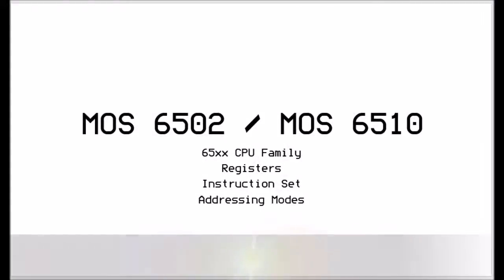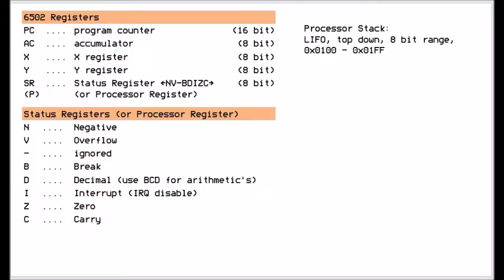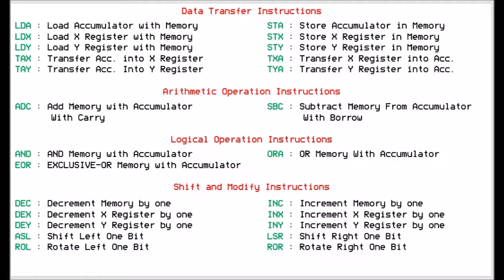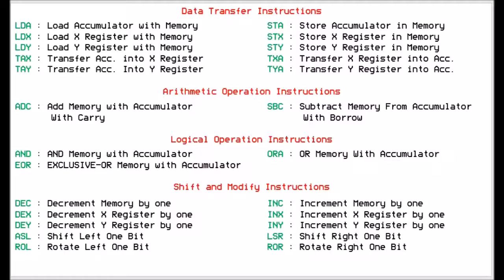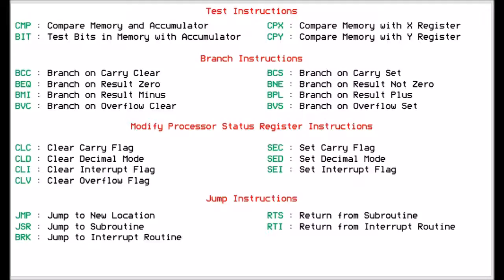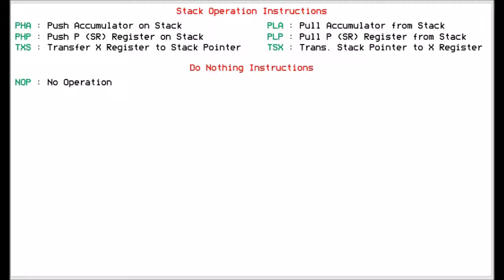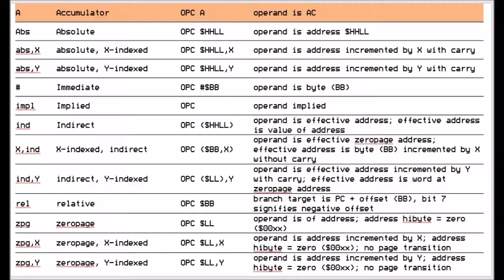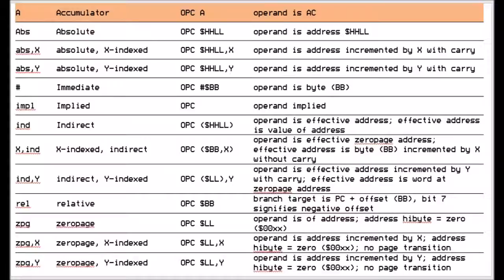Tutorial Four - 6502 Overview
this video give you an overview of the 6502 Instruction Set and Addressing Modes